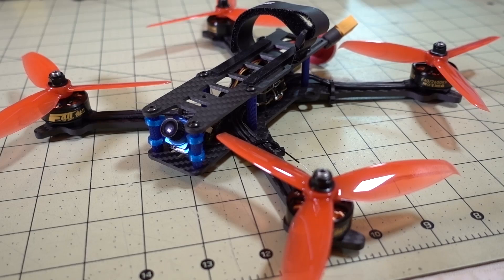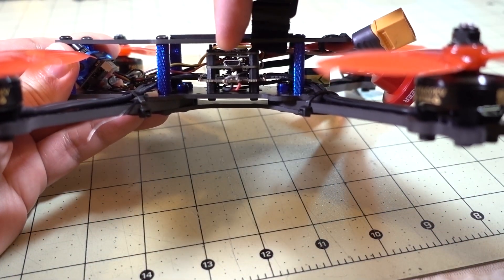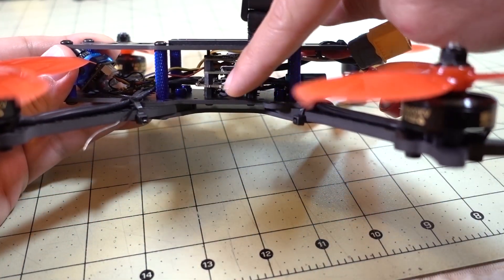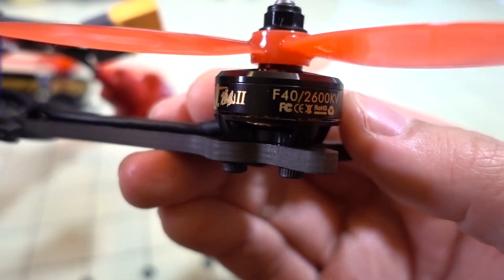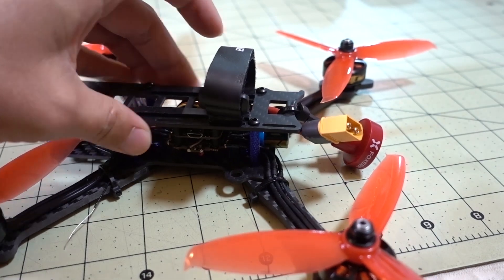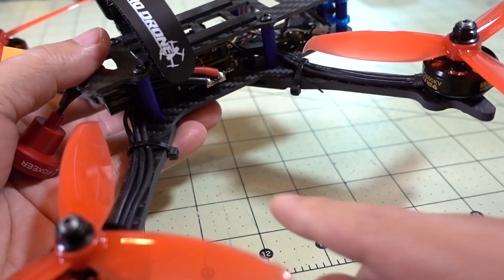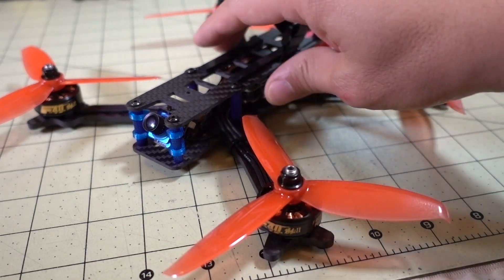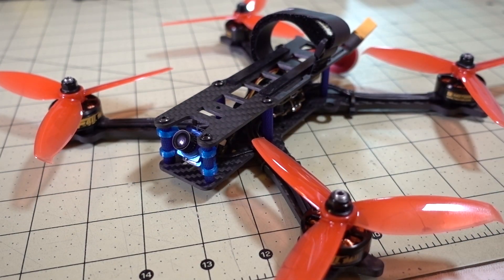5-inch Drone Built with Micro Parts 🏁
You can now build your 5-inch drones on micro parts with the new F440 stack from HGLRC.

Bitcoin - 12Y5vysDMvgqX4Z7h7iRTsgwWoCNwv9MPs
Ethereum - 0xD8f3758678F3d93539F804e36811f0A04B0D047F
Litecoin - LcyGPS2f3NZxWU6BRkCJ5qdk1zV6jUCtn8